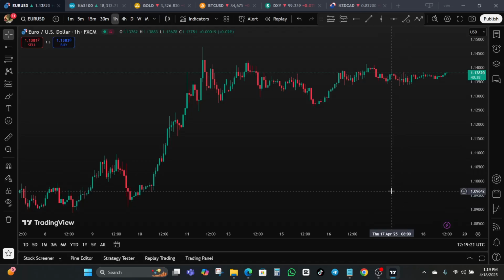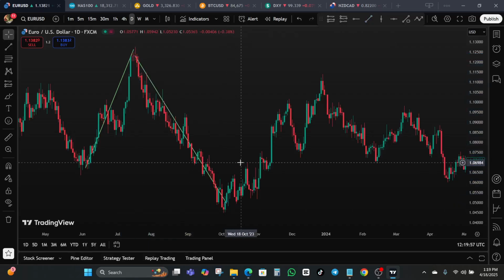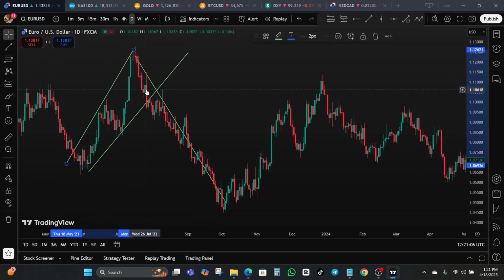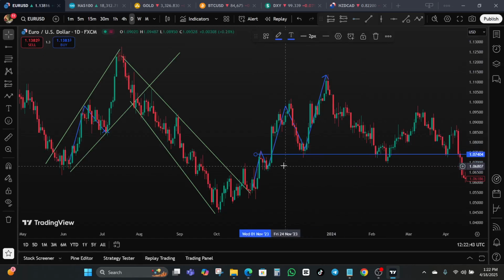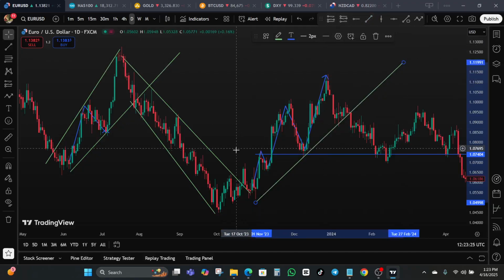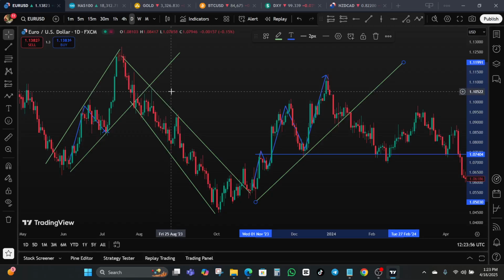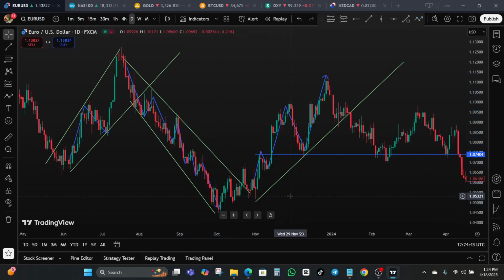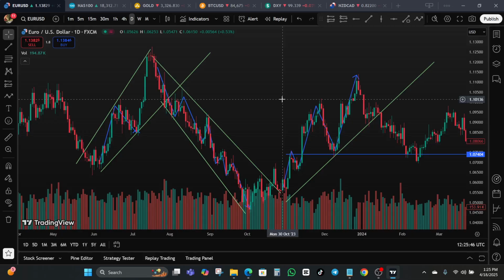Master the Market Structure Battle - Reversal vs Retracement vs Pullback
Reversal vs retracement vs pullback – understanding the difference is absolutely critical if you want to trade with clarity and avoid entering at the wrong time. These three market behaviors often look similar on the chart, but each has a very different meaning and implication for your trade.

In this video, we break down what each term really means, how to identify them in real-time, and why it matters to your entry and exit strategy. You'll learn how reversals signal a true change in trend direction, how retracements are temporary pauses in a trending market, and why pullbacks offer some of the best entry opportunities within an existing trend.

We’ll go over simple methods to differentiate between them using structure, momentum, volume, and confirmation signals – and walk through real chart examples so you can apply this knowledge immediately in your trading sessions.